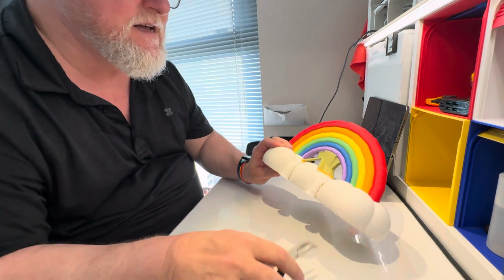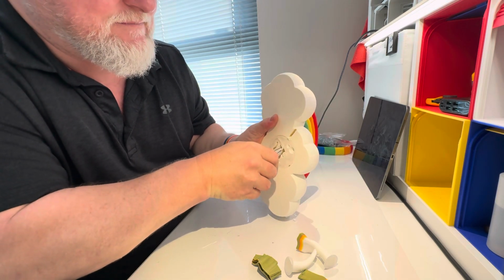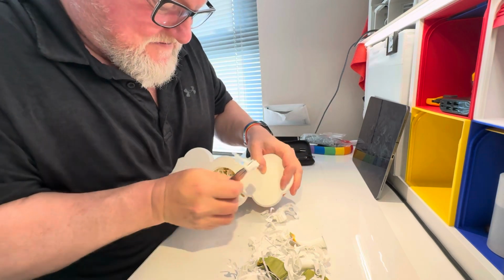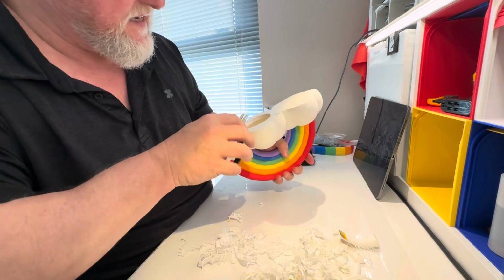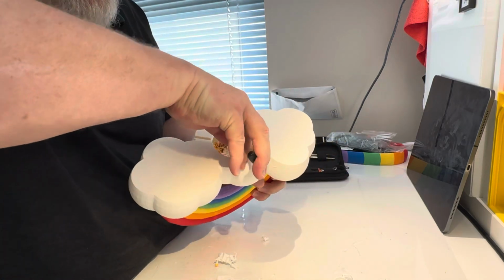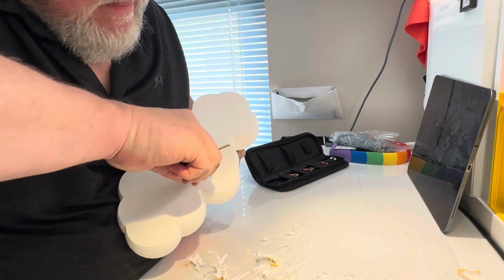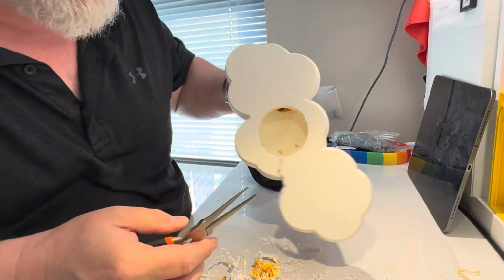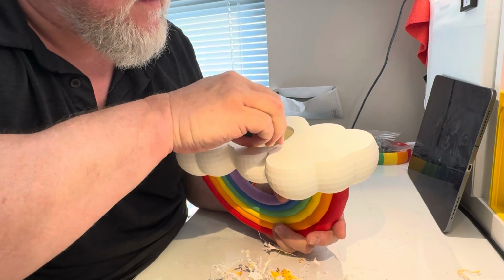3D Printed LED Lamp - Rainbow and Clouds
I designed and 3Dprinted this lamp. Rainbow and clouds. Using Bambu lab Lamp Kit 001.